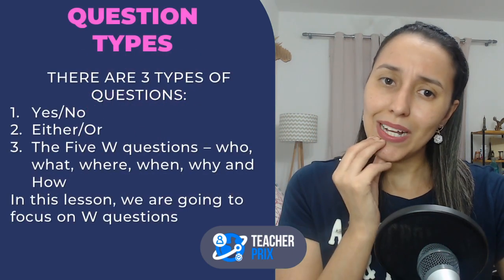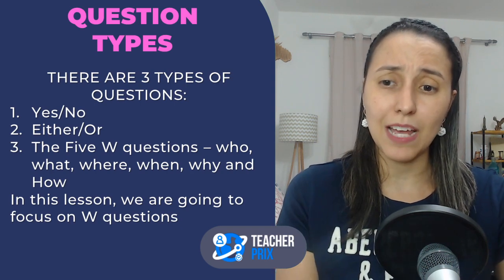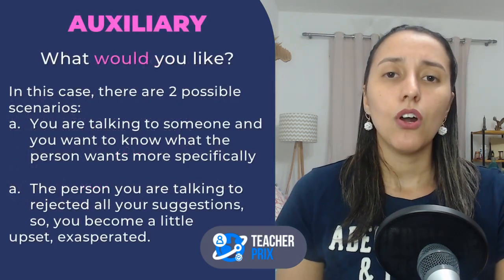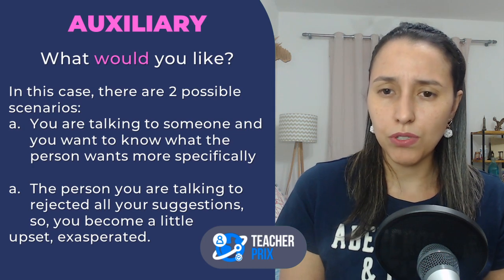Intonation in English - Word Stress in Questions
In this English intonation lesson, I am going to show 4 ways to stress words in questions in English that will change the meaning of your question.
Improving your intonation in English is very important. Knowing the stress of words in English is essential if you want people to understand you clearly.
Improving your intonation and pronunciation in English will take time but it can be done.
in This English video, I will be showing an English intonation lesson that will help you better express your ideas the next time you are in a conversation and need to ask questions in English.

DOWNLOAD MY FREE-EBOOK/JOIN MY TELEGRAM